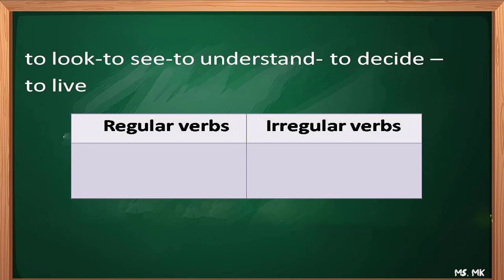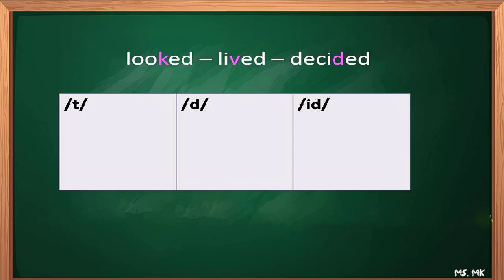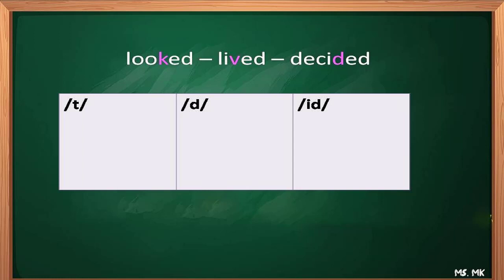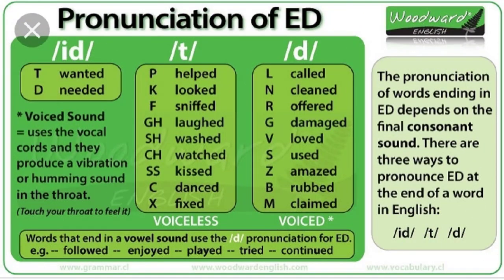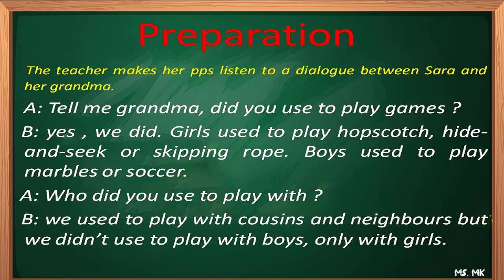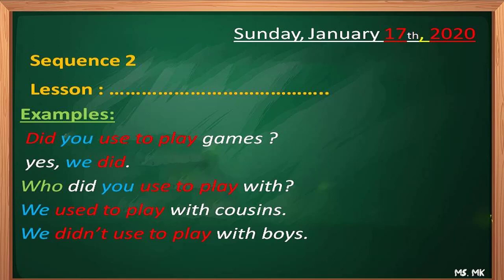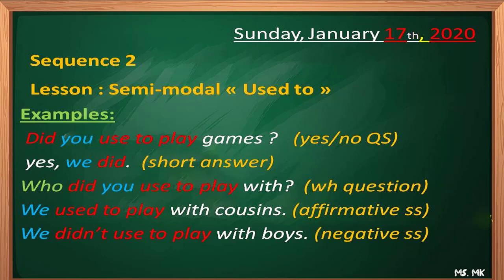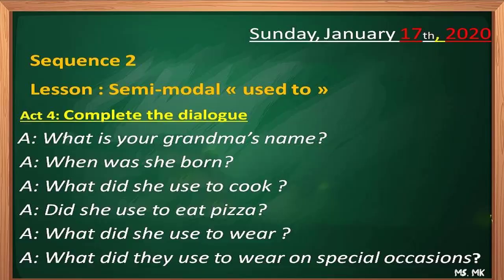3Ms_Seq2_Grammar(used to)_Pronunciation of ed endings